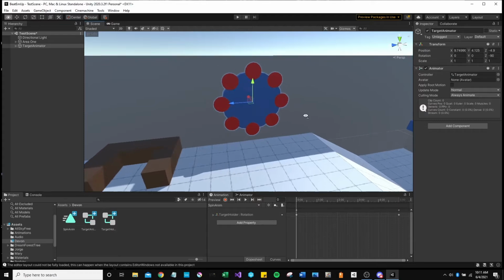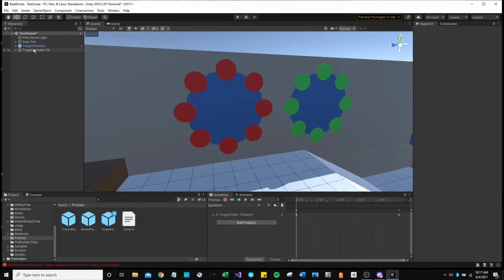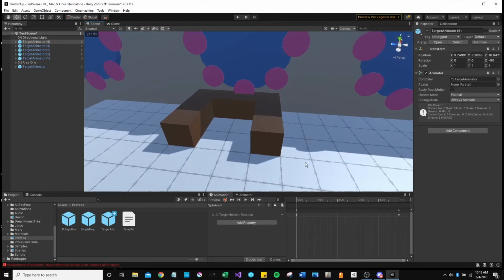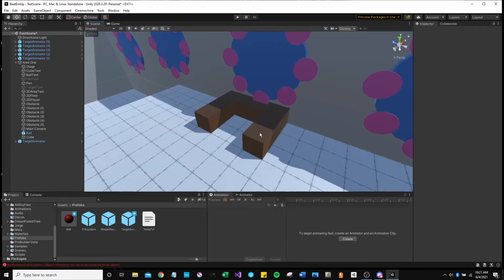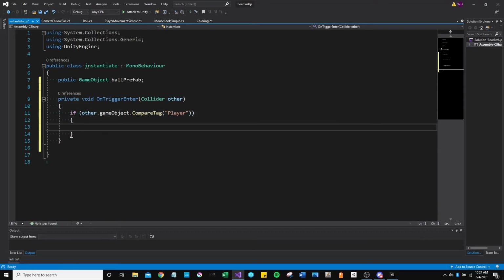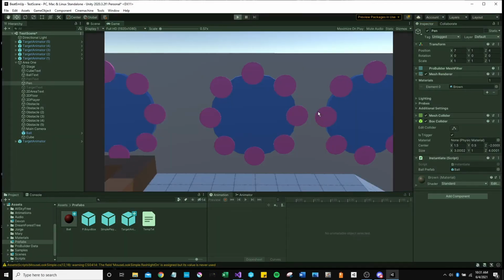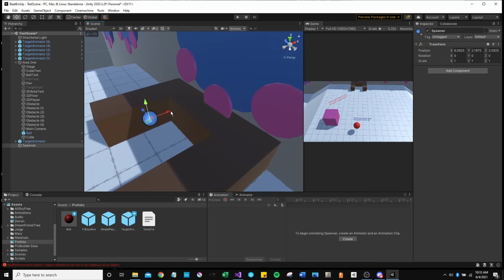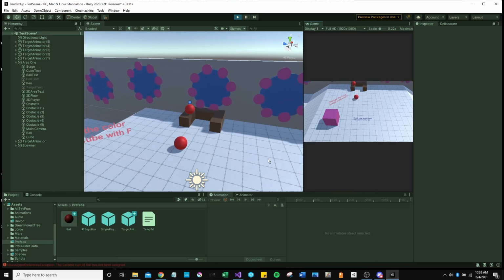Prefabs Casual Unity Tutorial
This was made as a casual quick tutorial on prefabs (within Unity) for my friends. I just wanted to show them a few things as they were just starting with Unity! I love sharing knowledge!